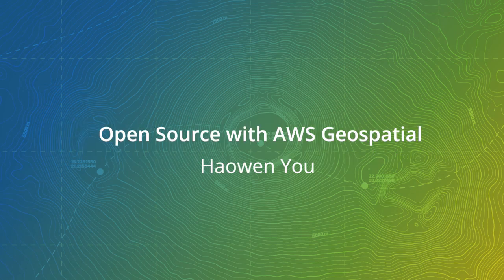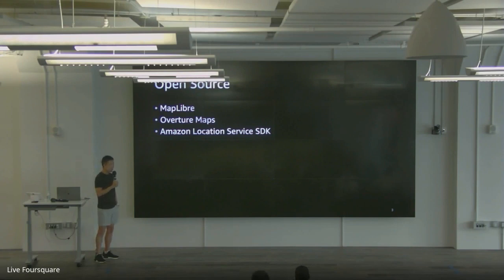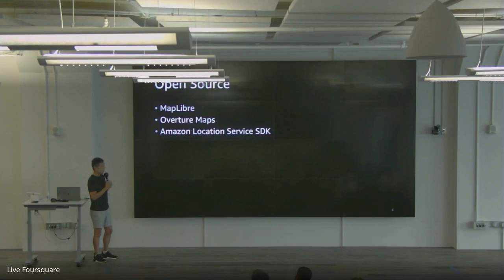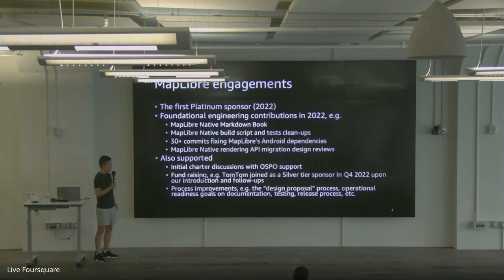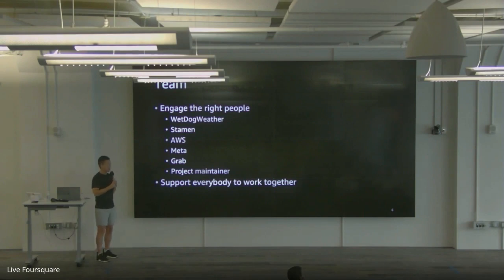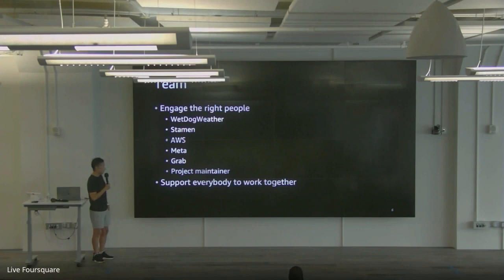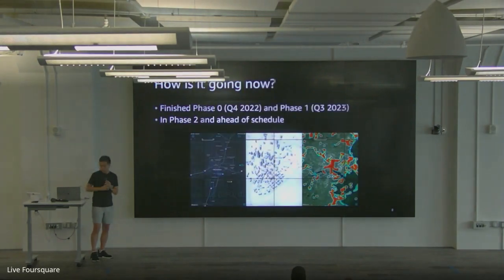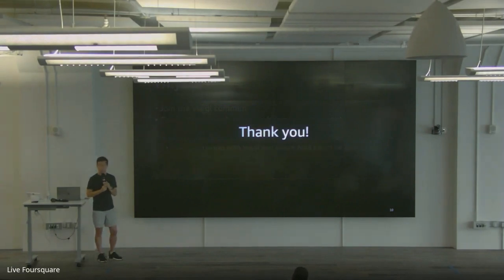Open Source with AWS Geospatial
Haowen You from AWS Geospatial talks about the recent open-source developments with AWS. This is a presentation during the Open Visualization Collaborator Summit 2023.